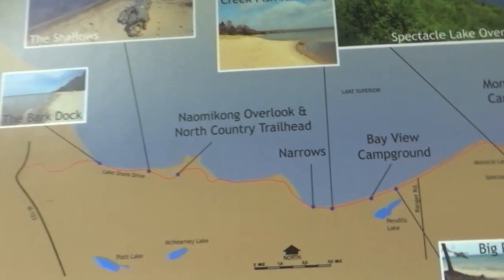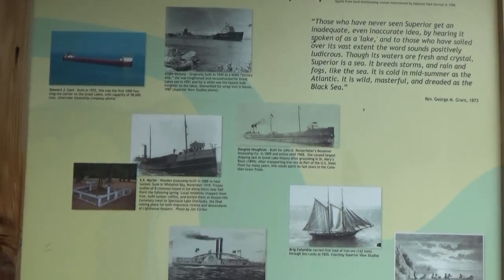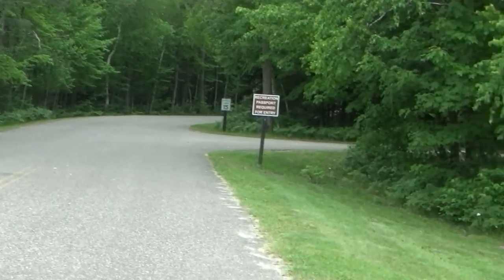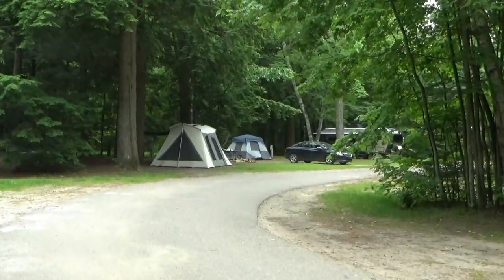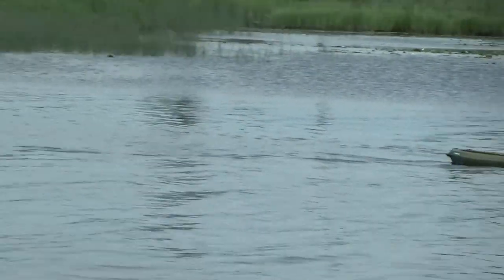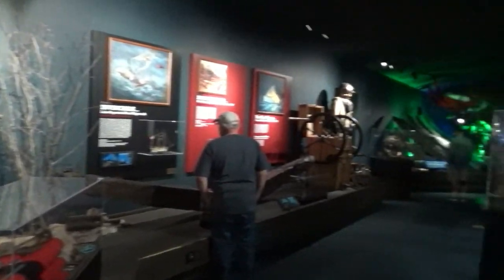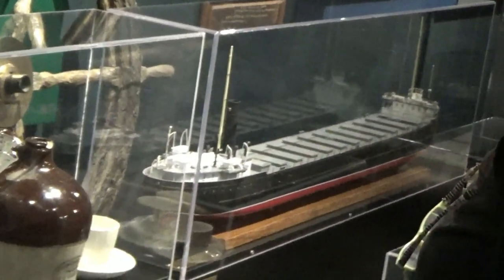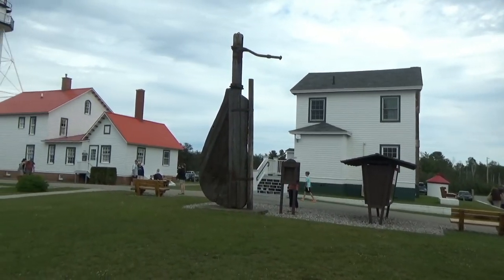Driving Whitefish Bay Scenic Byway & the Blue Highway along Lake Superior